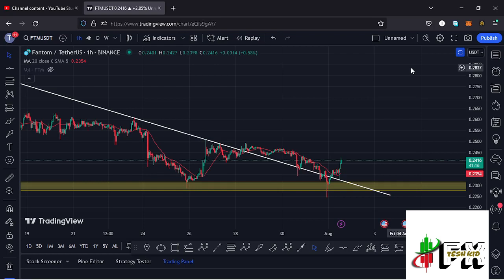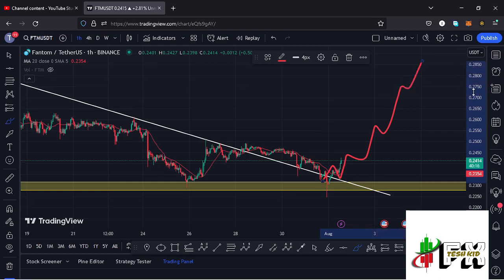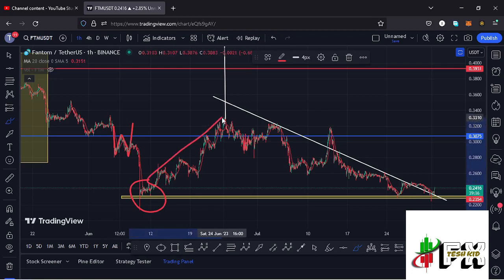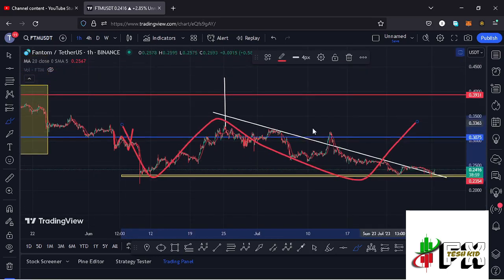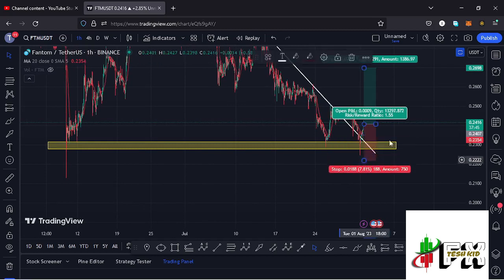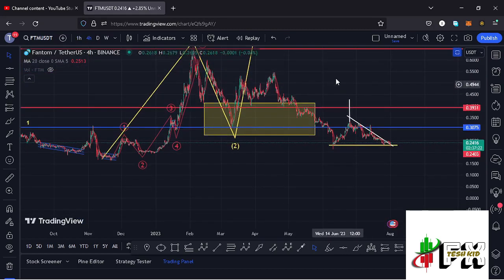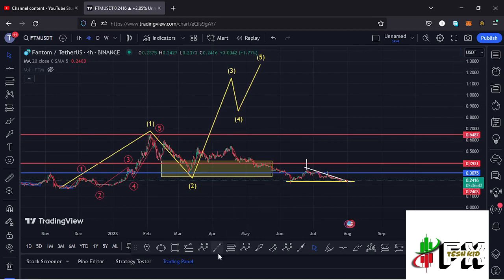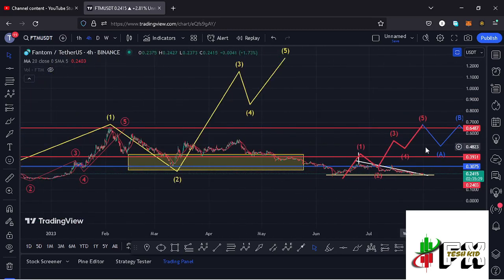🚨FANTOM (FTM) WILL EXPLODE SOON [HERE IS WHY]